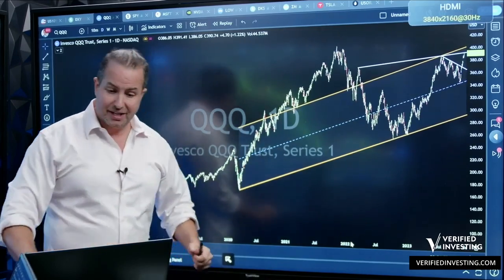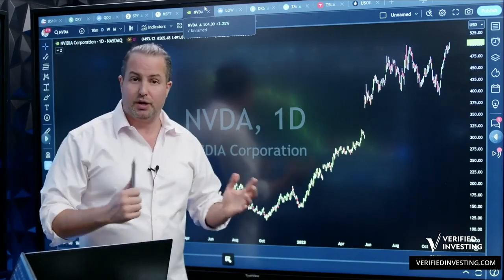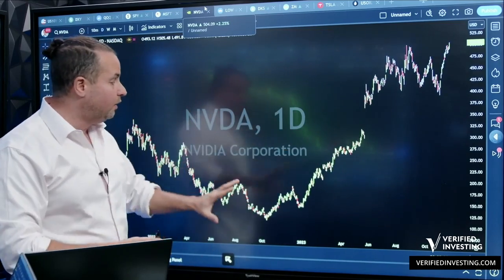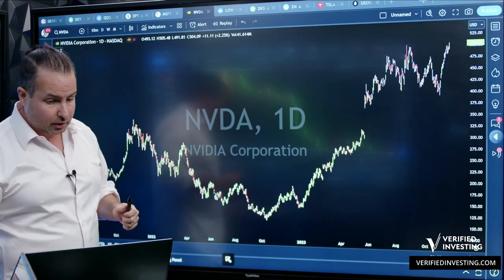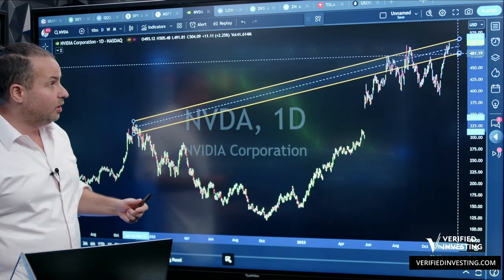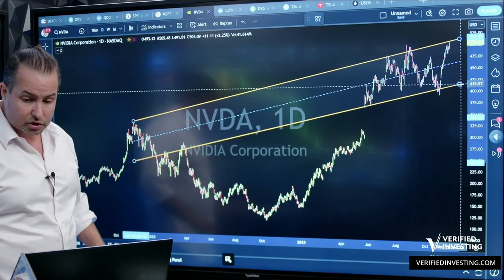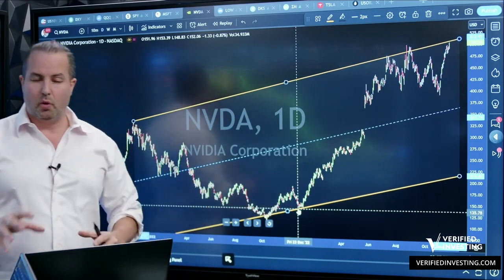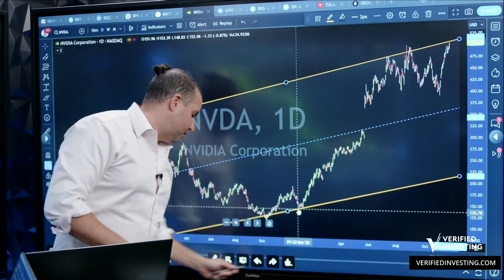Gareth's Parallels Masterclass: Unlock NVDA's Trading Potential with This Powerful Technique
-Gareth exhibits the power of parallels as major support and resistance in the NVDA chart
- he shows multiple levels that can be significant buy and sell levels

Did you see this coming? Let Gareth know in the comments!

Follow Gareth for more exciting content:👇🏼